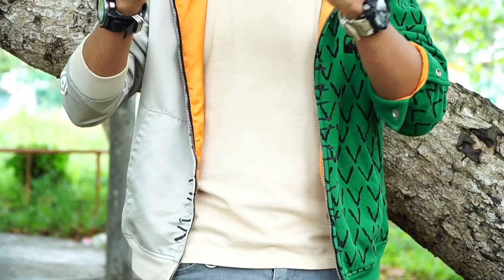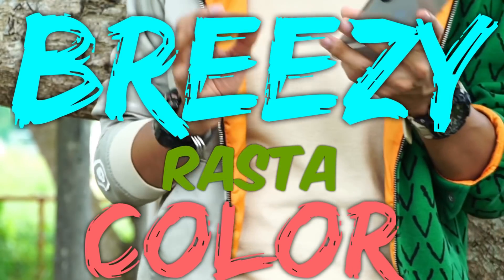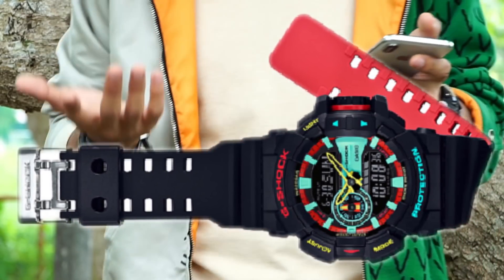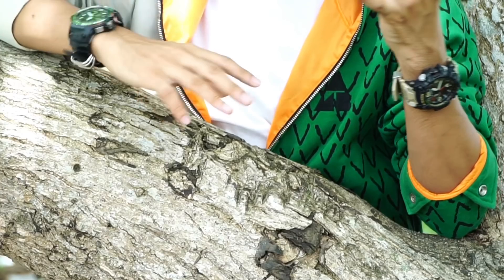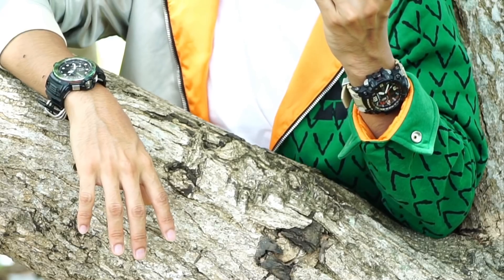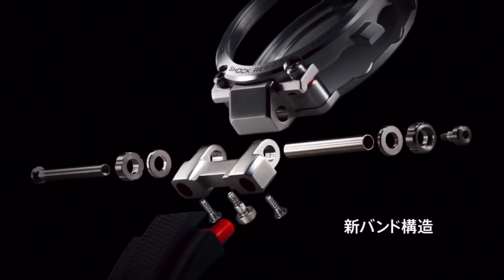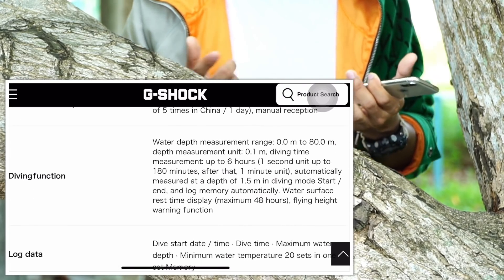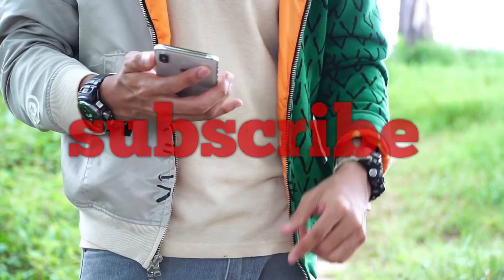JUNE 2018 New Release G-SHOCK watches - first impression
Silver Bluetooth MTG
Black Bluetooth MTG

Silver Metal square

Square colored rasta
Square black rasta
Ana-Digi colored rasta
Ana-Digi black rasta

Square silver mirror
Square gold mirror
Round silver mirror
Round gold mirror

LINK TO HUNT THEM YOURSELF FROM
JAPAN:

GOODLUCK guys